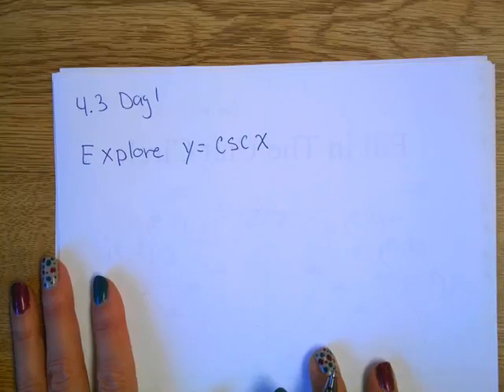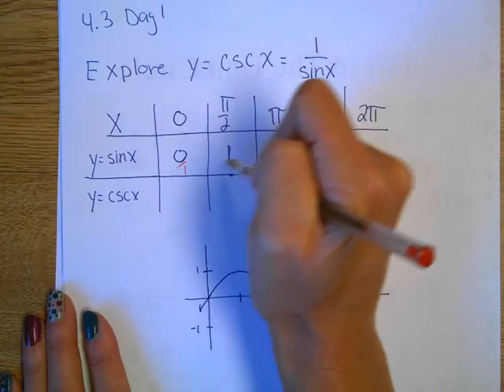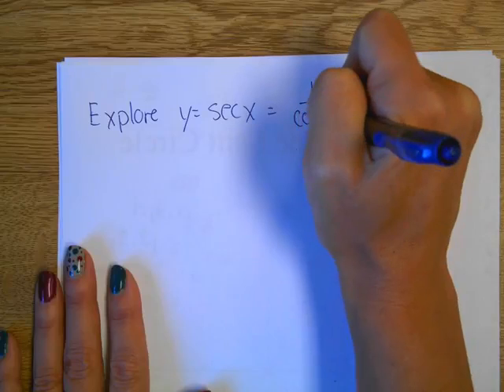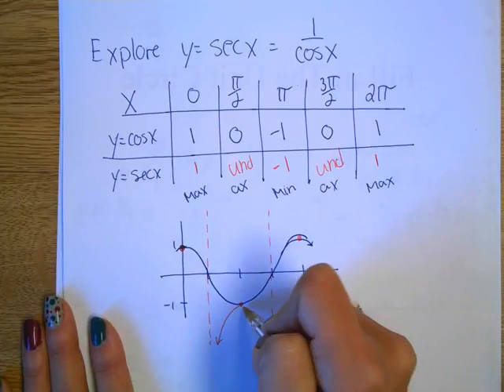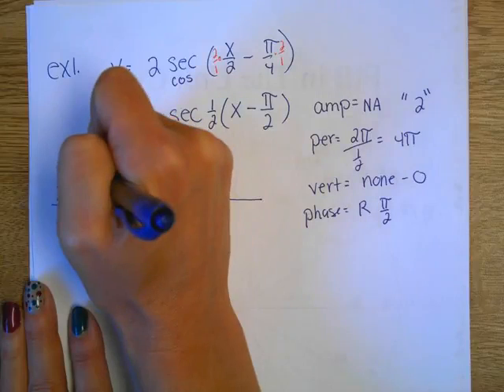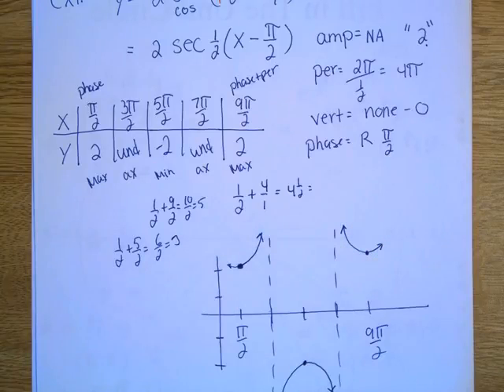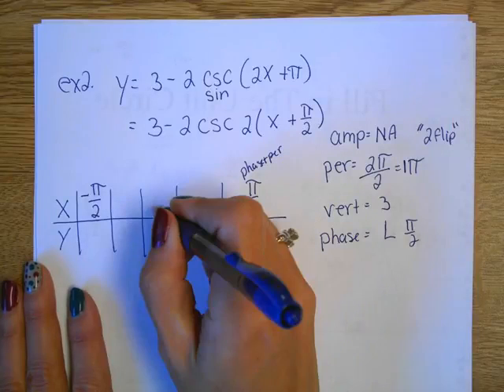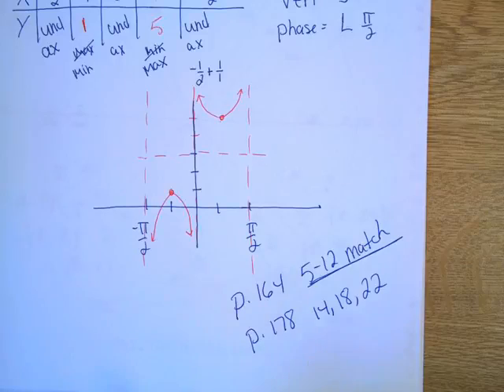T 4 3 day 1